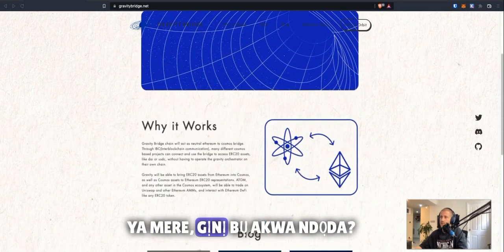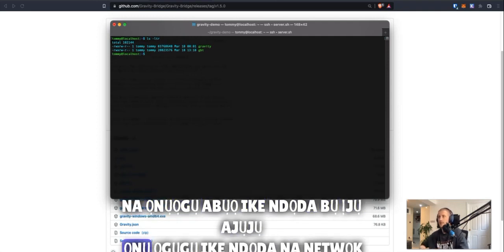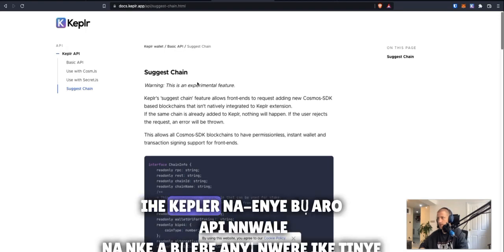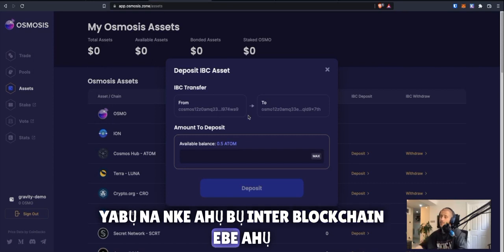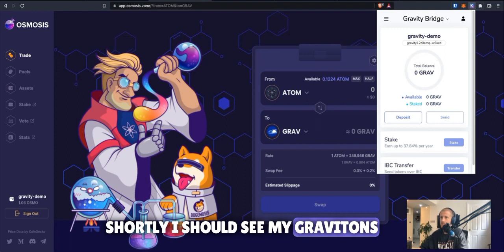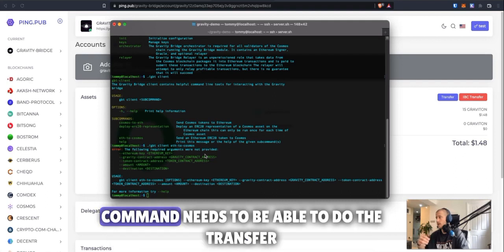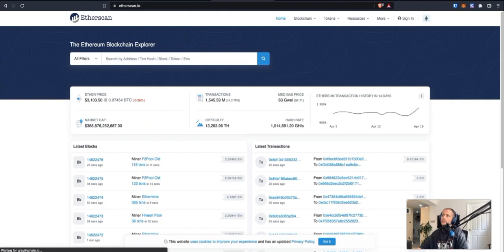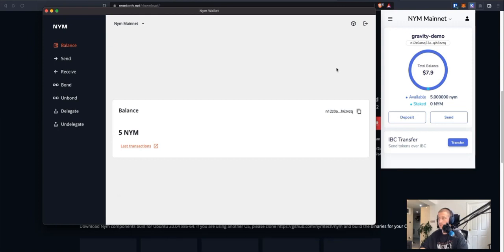NYM (ERC20) to NYM (native) tokens for bonding or delegating: the Gravity Bridge(Igbo subtitled)